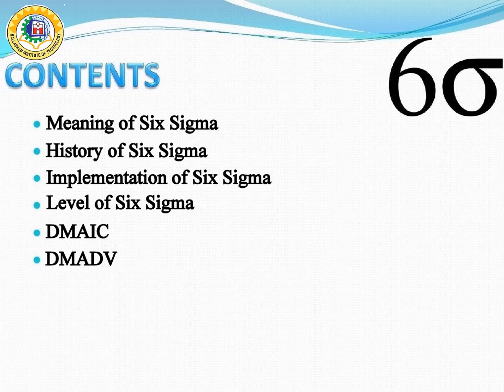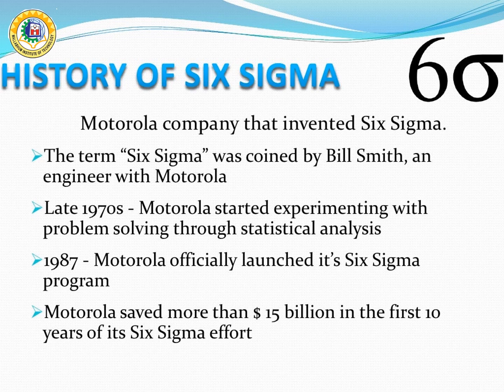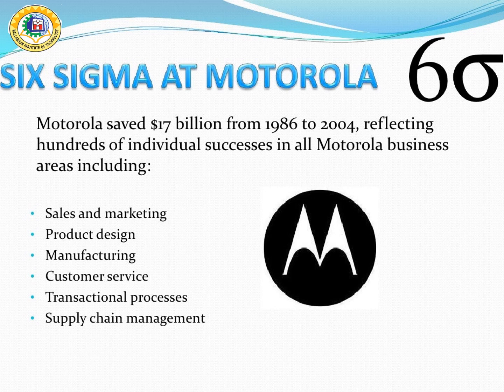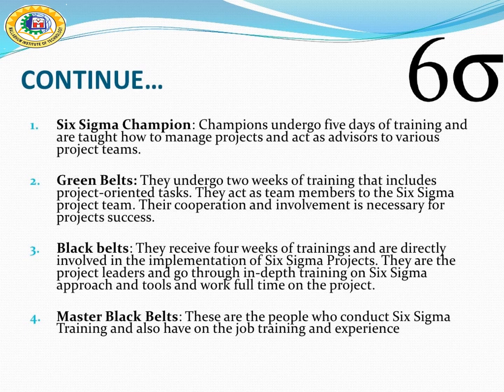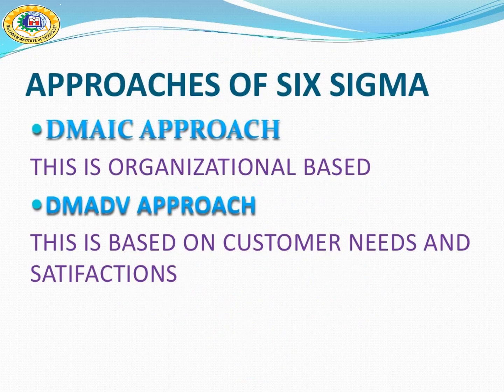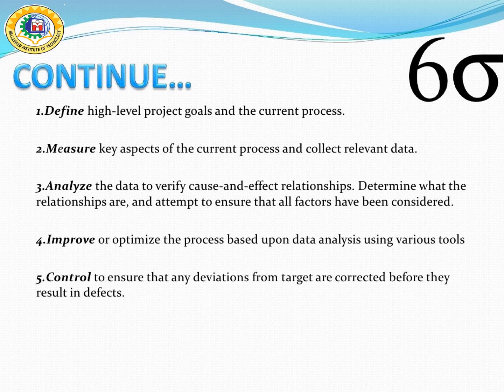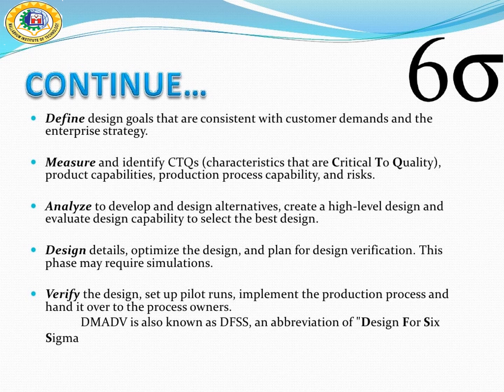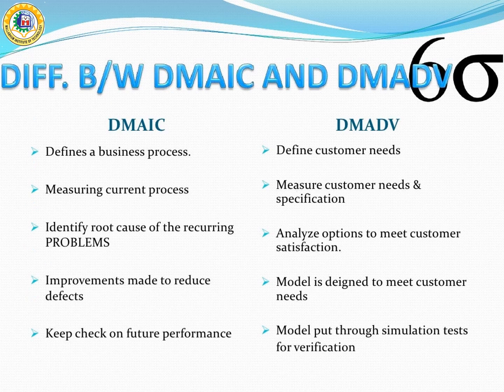Mr.Swarnangshu Mukhopadhyay II An Introduction to Six Sigma II Mechanical Engineering Department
In this video the concept of six sigma is described